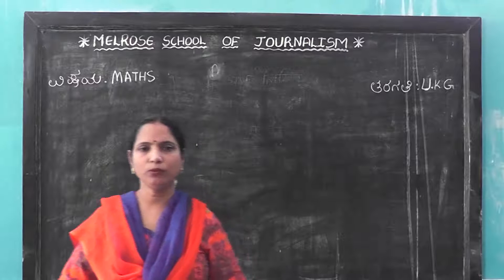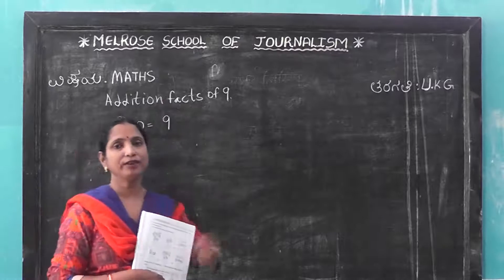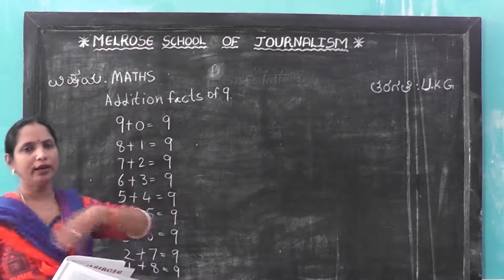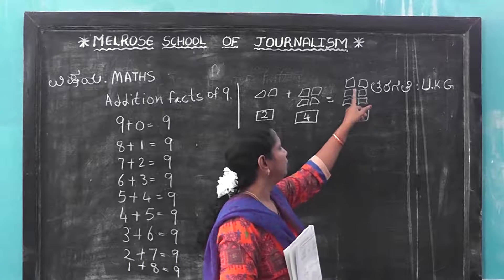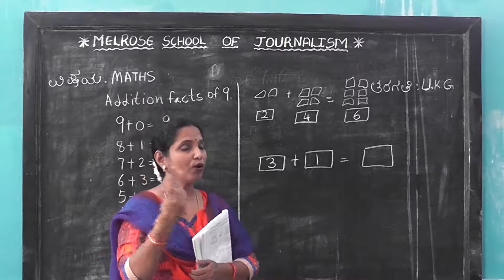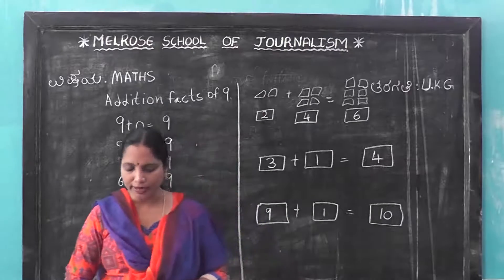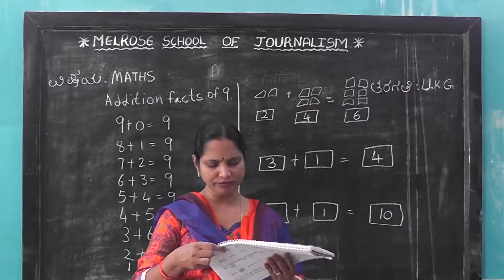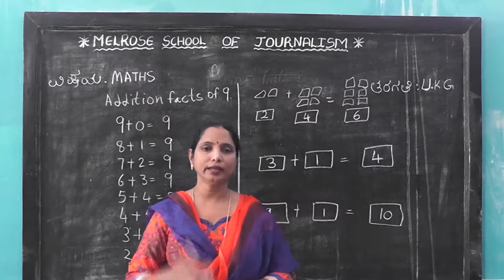Melrose School # UKG Maths 'Addition Facts of 9' Full explaination